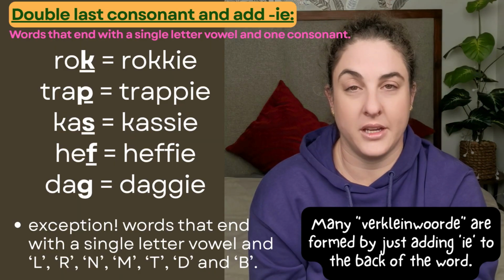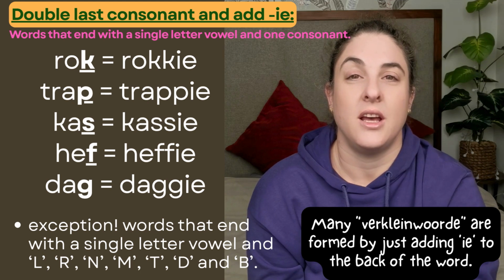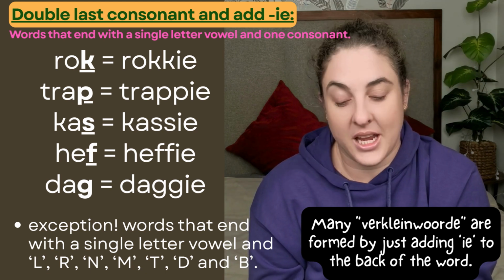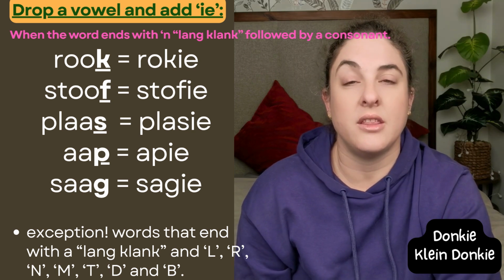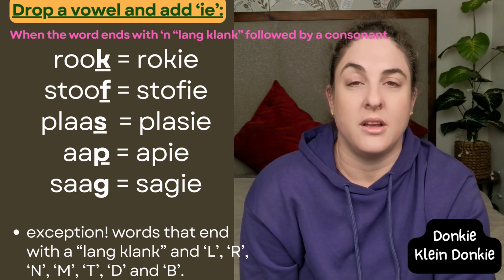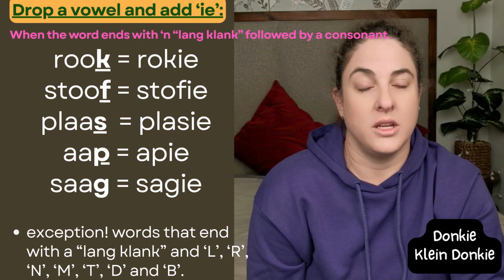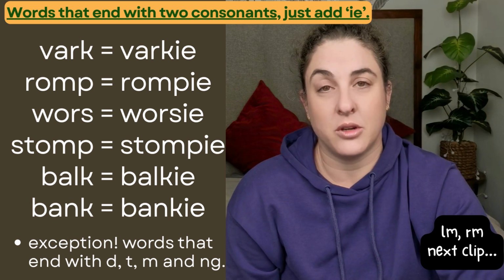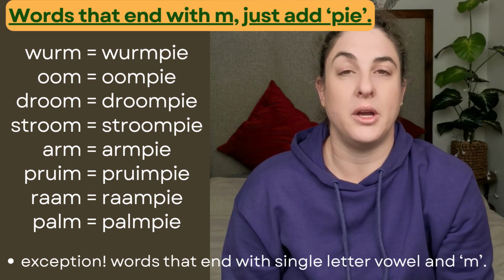How to Form ALL Afrikaans Diminutives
This videos teaches you exactly how to form each type of Afrikaans diminutive. It contains instructions and many examples to help you master diminutive formation.